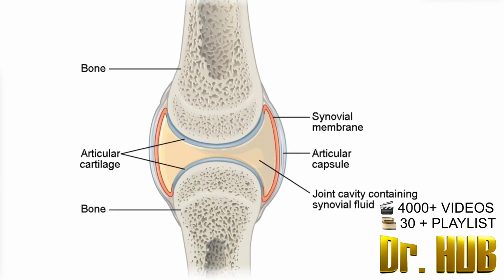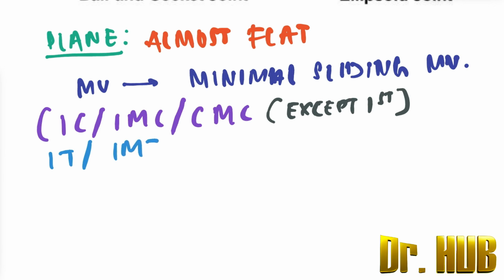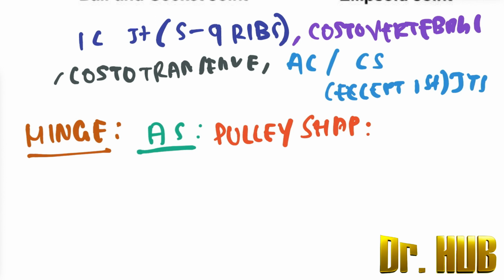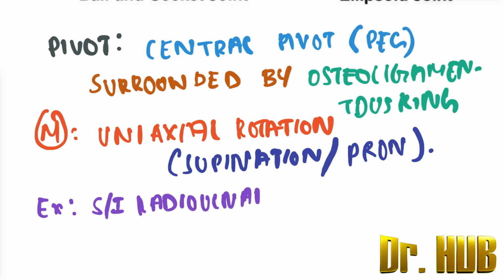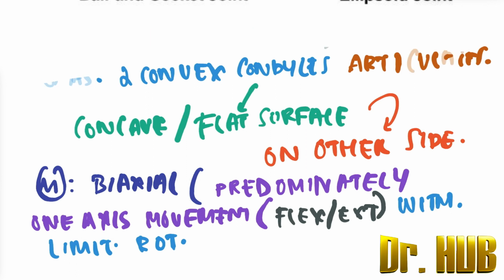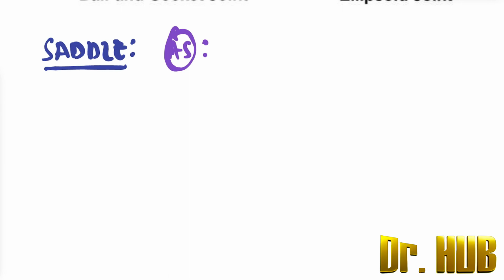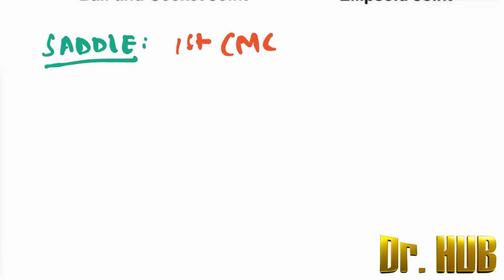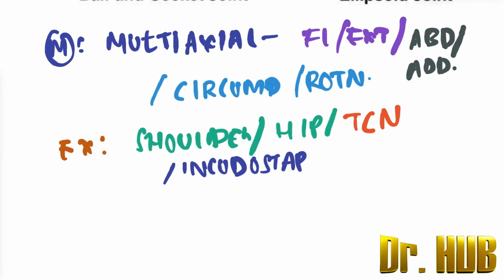Synovial joints types